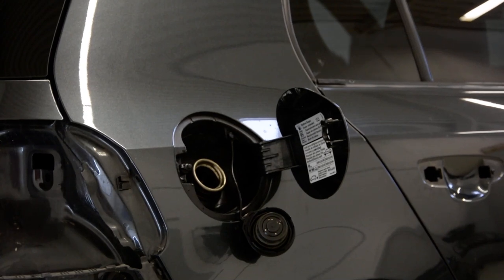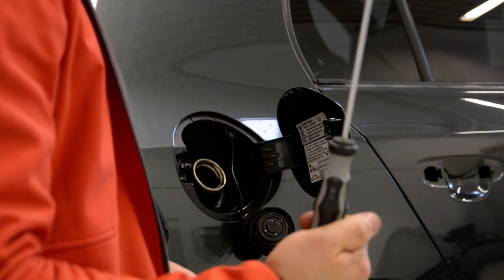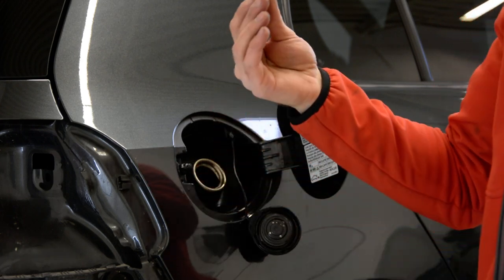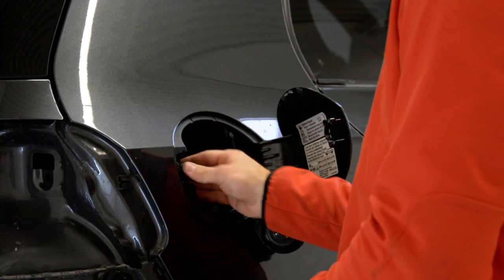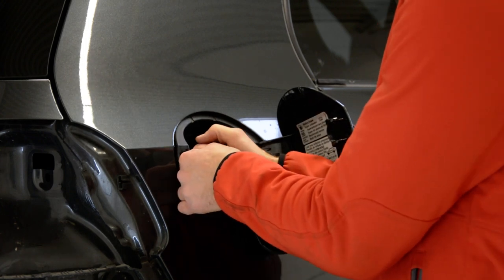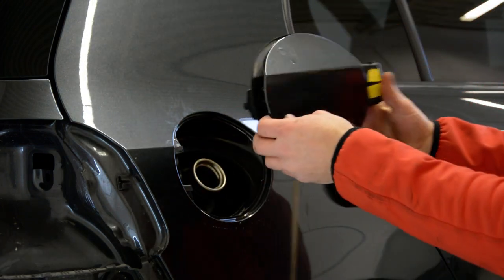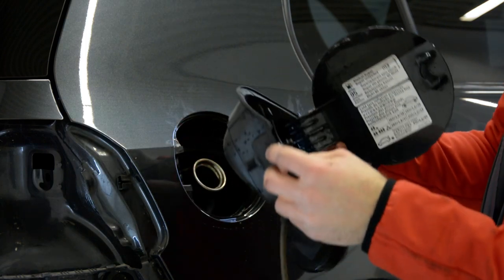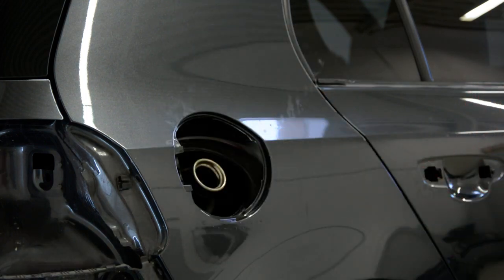Fuel cap cover removal VW Golf mk6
Here is how you remove the Gas tank cover  from a VW  Golf mk6 GTI 2010

Here is what removal tools i use  :

With this camera I recorded this video:

Here is what   socket set I use :

Plastic removal tool:
-11 pieces removal tool set (I have bought this one for almost 3 years and I still use it)
-22 pieces removal tool set
-7 pieces ceap removal tool set

Torx:
-Torx Screwdriver Set from T5 to T30

Small Electric Drill Cordless Screwdriver:

Flexible Magnetic Pick Up Tool:

LED Flashlight:

Here are some cheap tools that I use daily in my workshop:

Plastic removal tool:
-11 pieces removal tool set (I have bought this one for almost 3 years and I still use it)
-22 pieces of a removal tool set
-7 pieces of cheap removal tool set

LED Flashlight:

Infrared Thermometer: